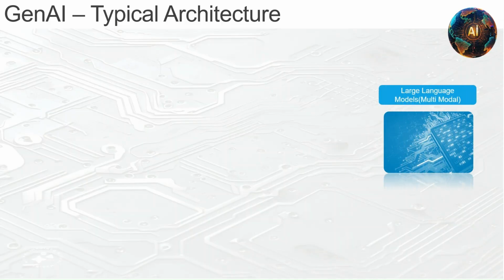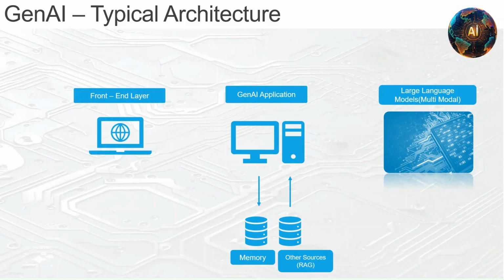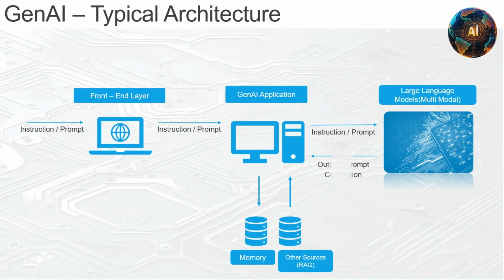Section 2 Lecture 4